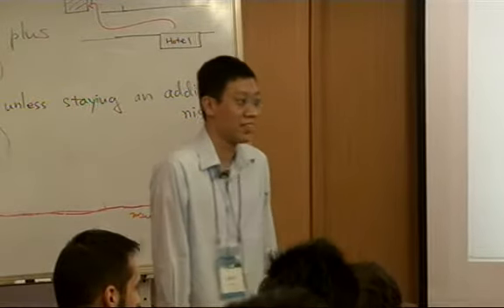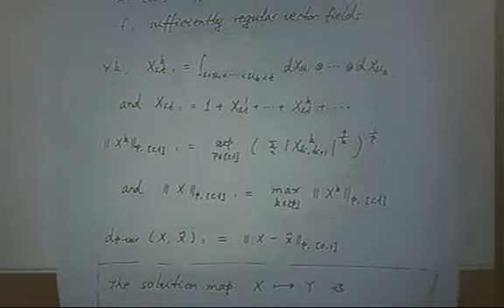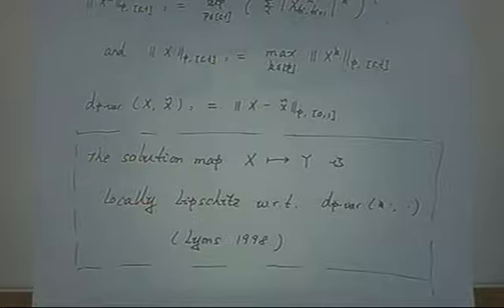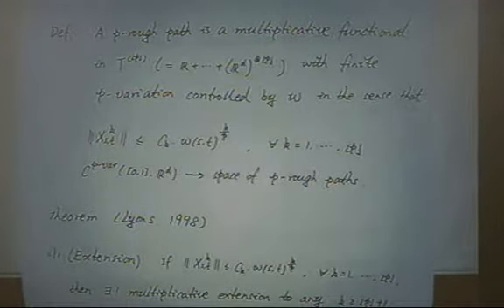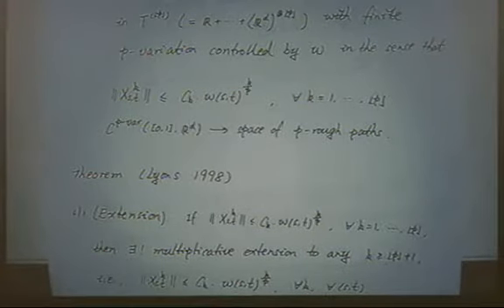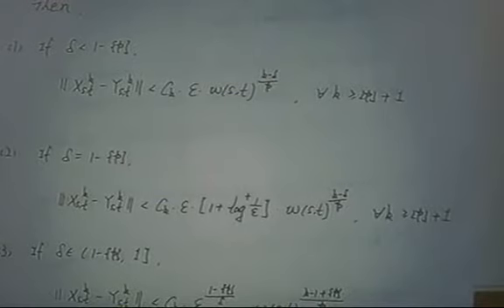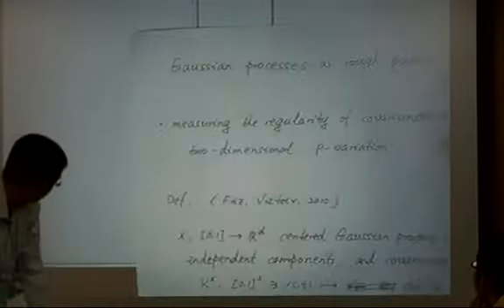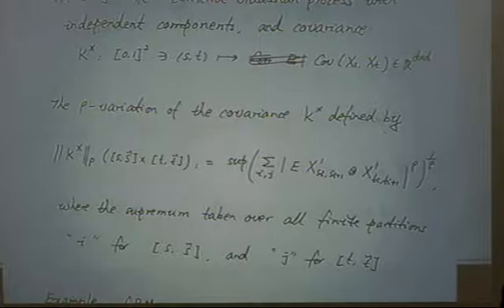Weijun Xu (University of Oxford) / The signature of a path, and inversion / 2012-06-28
Stochastic Partial Differential Equations and the Related Fields.